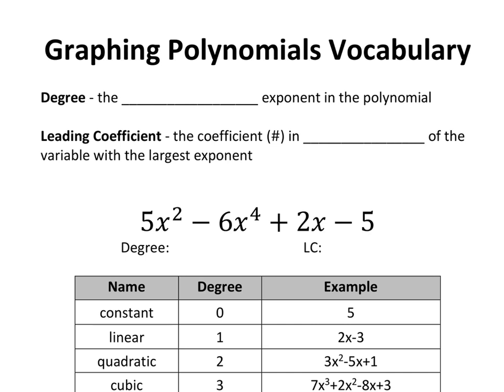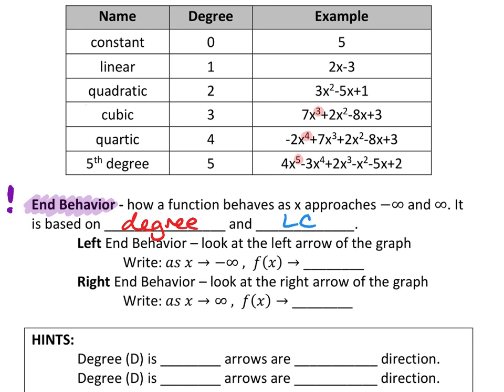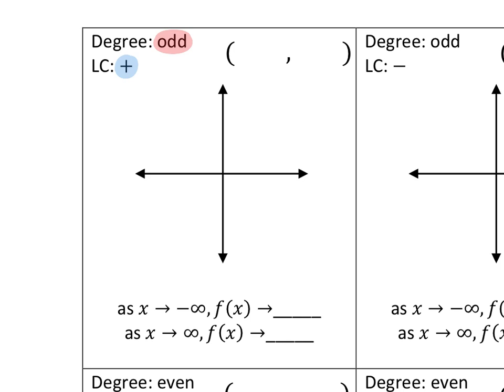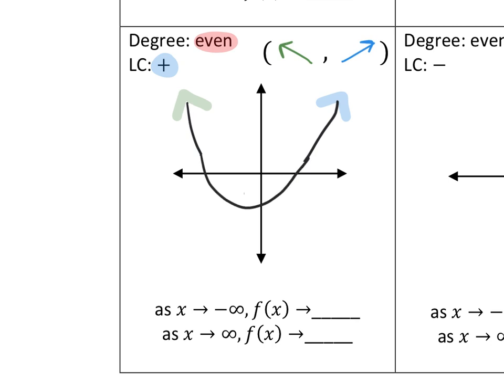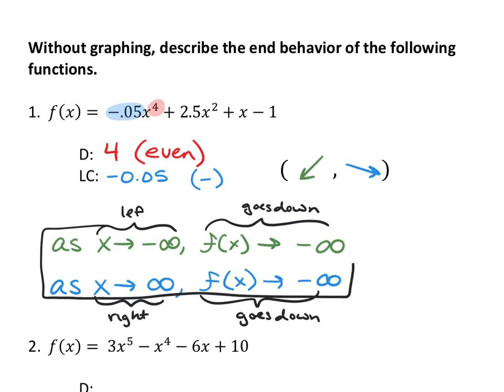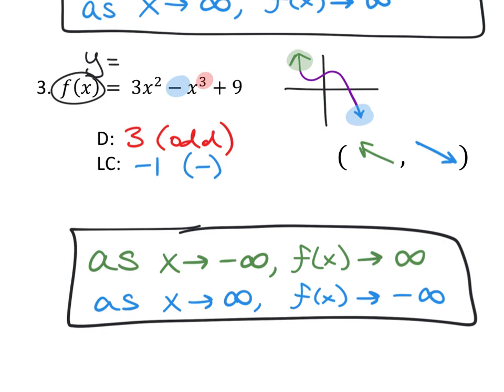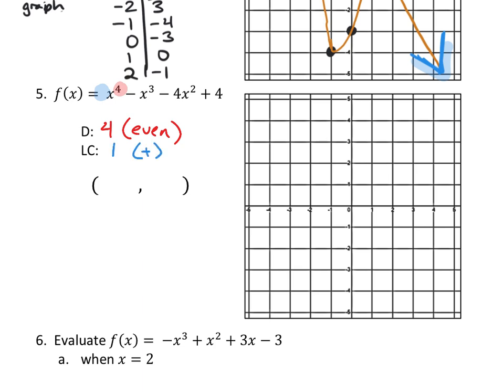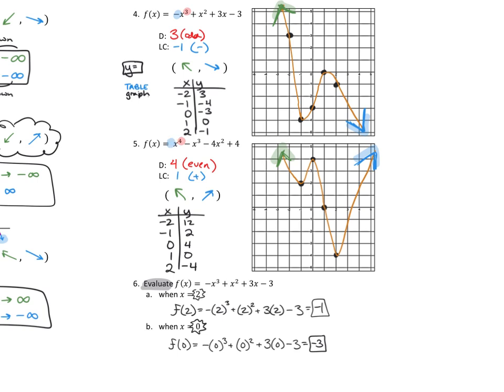Graphing Polynomials with End Behavior